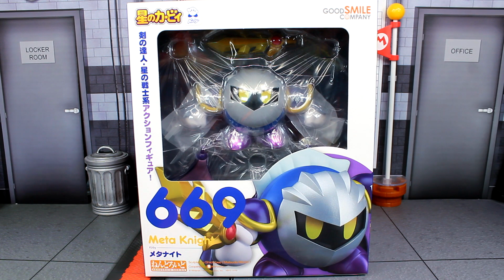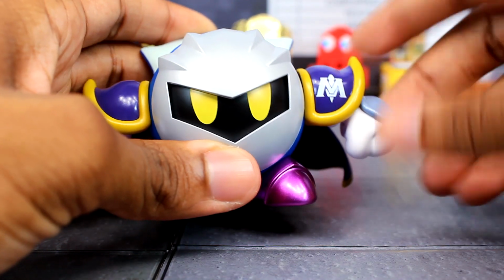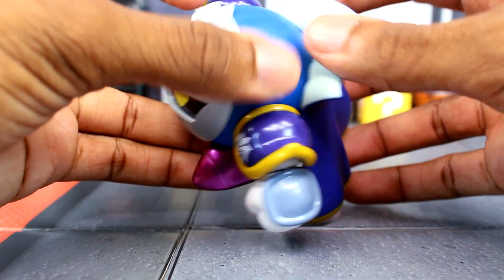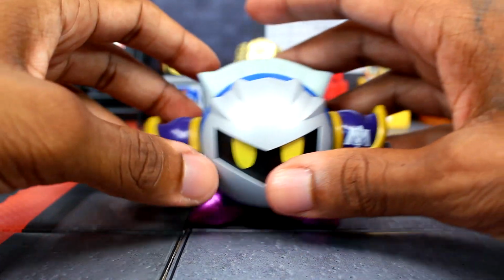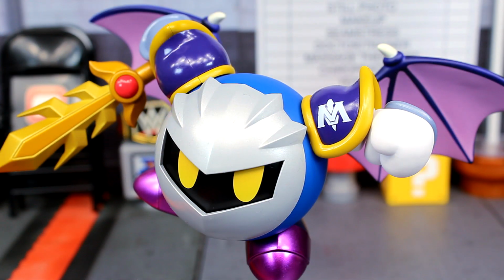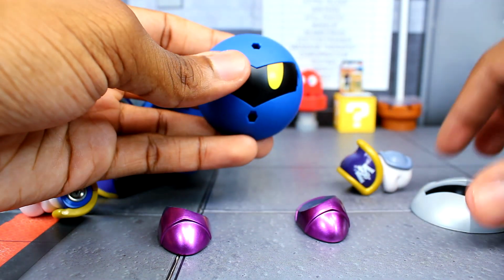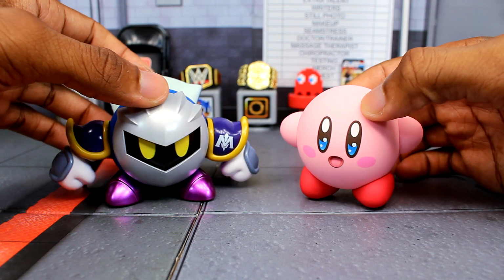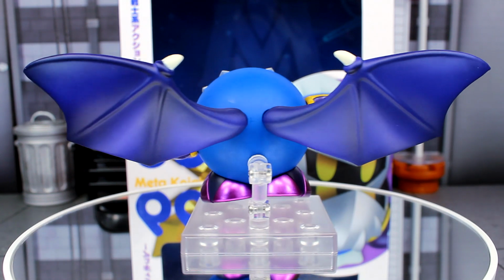Good Smile Nendoroid Meta Knight Figure Review!